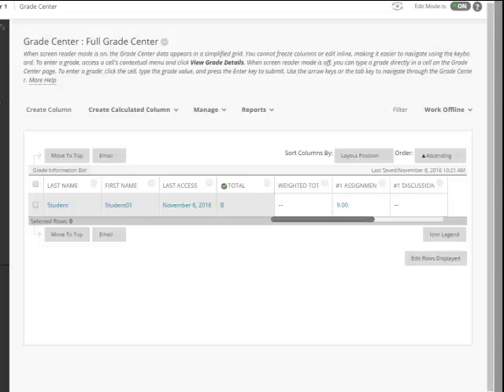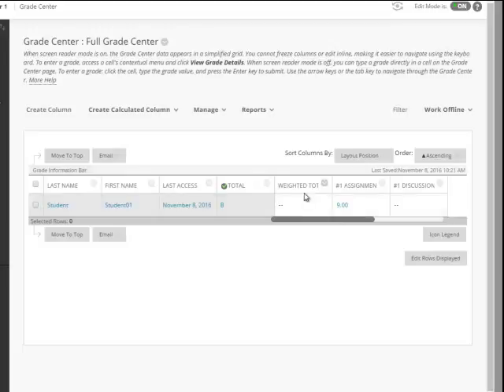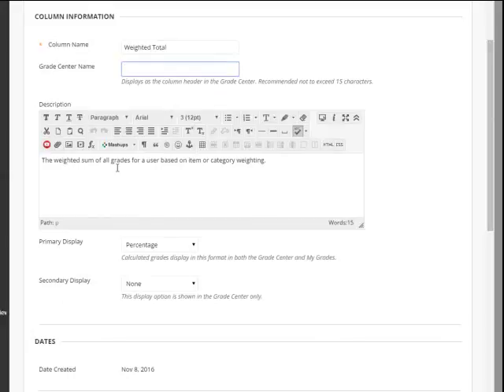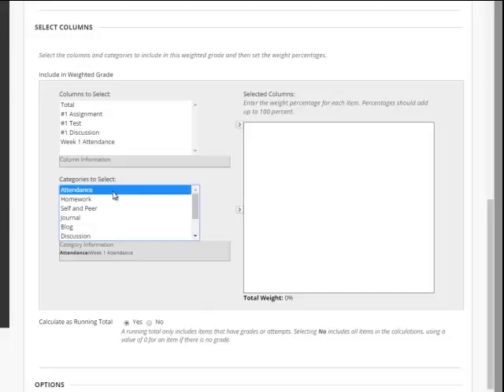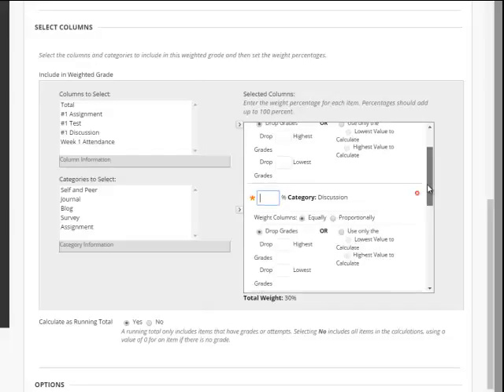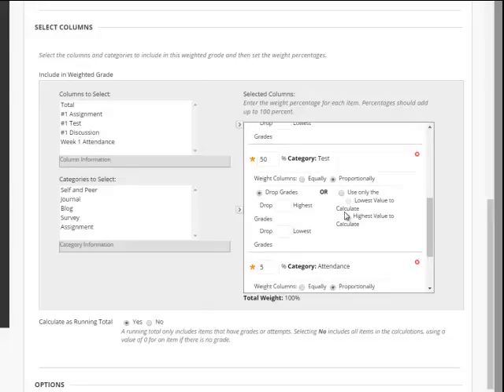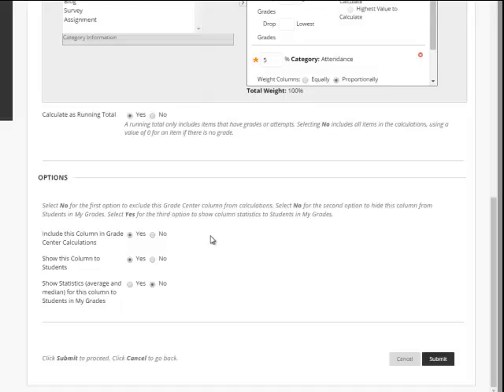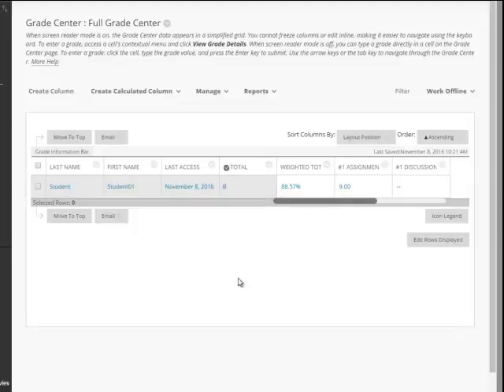Create a Weighted Grade Center